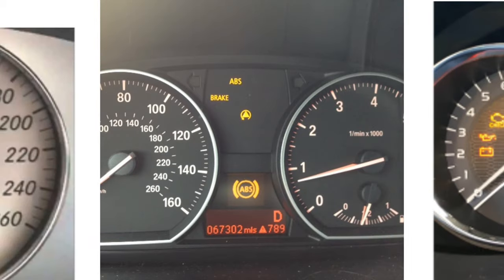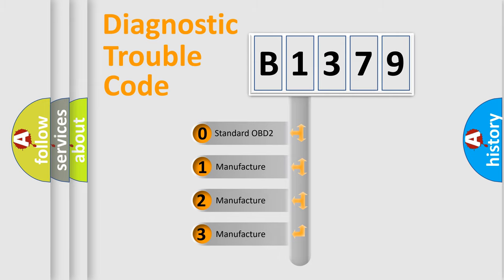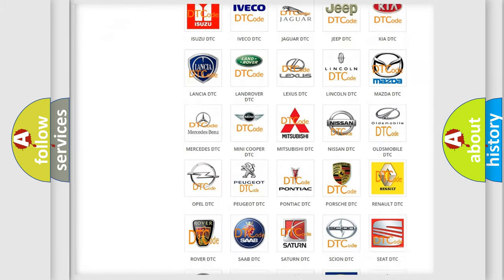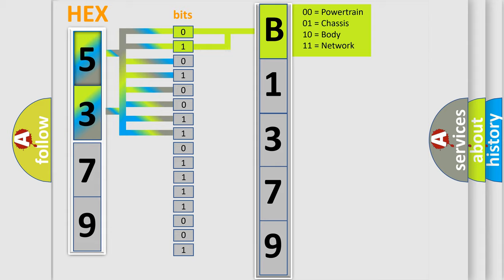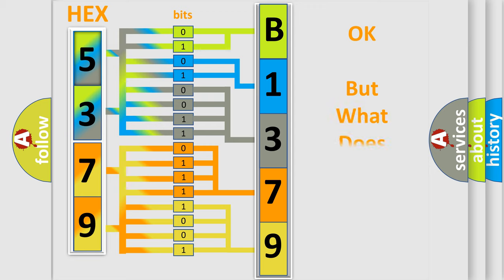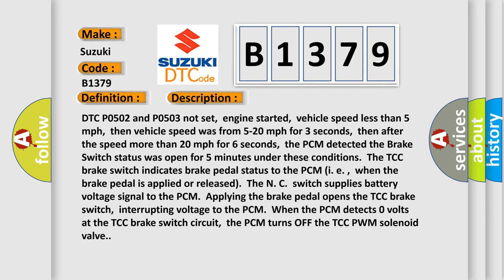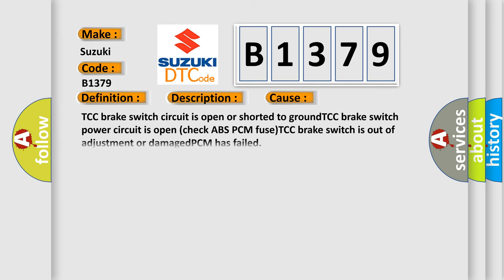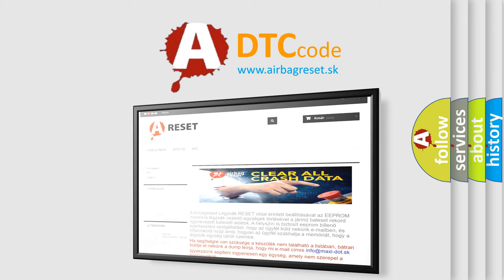DTC Suzuki B1379 Short Explanation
Contents:
0:21 Basic DTC analysis according to OBD2 protocol standard.
1:48 Insight into programming
2:58 A diagnostically understandable description of the Diagnostic Trouble Code
3:05 Basic error definition

Make:
Suzuki
Code:
B1379
Definition:
TCC Brake Switch Circuit Low Input (4T60-E, 4T65-E)
Description:
DTC P0502 and P0503 not set,engine started,vehicle speed less than 5 mph,then vehicle speed was from 5-20 mph for 3 seconds,then after the speed more than 20 mph for 6 seconds,the PCM detected the Brake Switch status was open for 5 minutes under these conditions.The TCC brake switch indicates brake pedal status to the PCM (i. e. ,when the brake pedal is applied or released).The N. C.switch supplies battery voltage signal to the PCM.Applying the brake pedal opens the TCC brake switch,interrupting voltage to the PCM.When the PCM detects 0 volts at the TCC brake switch circuit,the PCM turns OFF the TCC PWM solenoid valve.
Cause:
TCC brake switch circuit is open or shorted to groundTCC brake switch power circuit is open (check ABS PCM fuse)TCC brake switch is out of adjustment or damagedPCM has failed